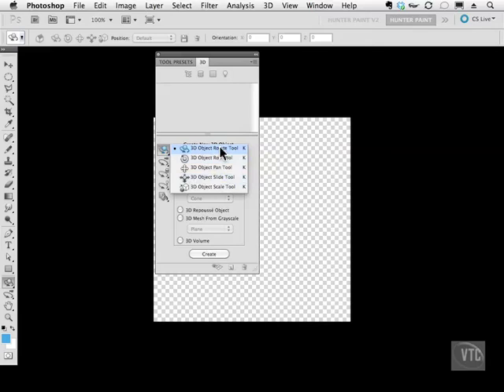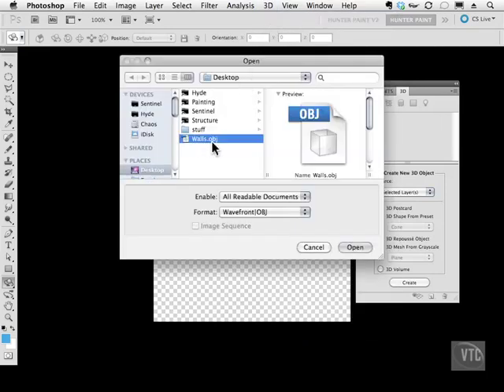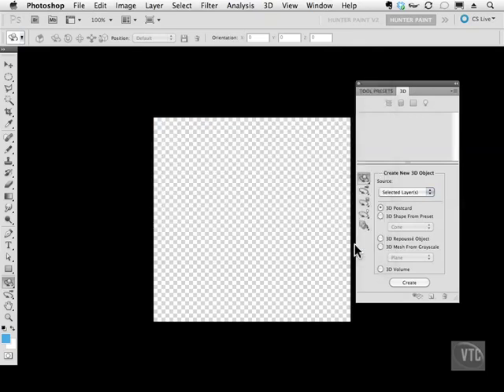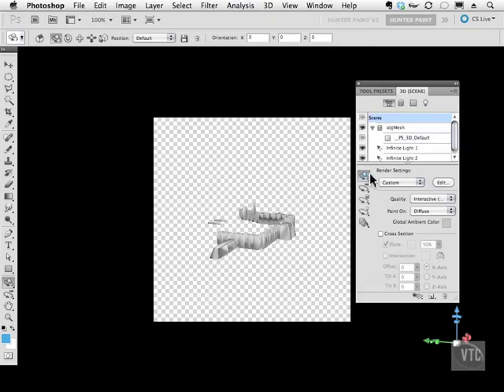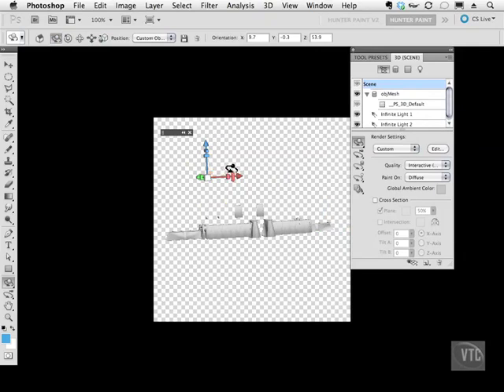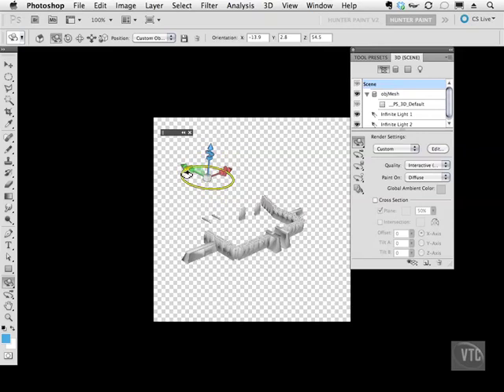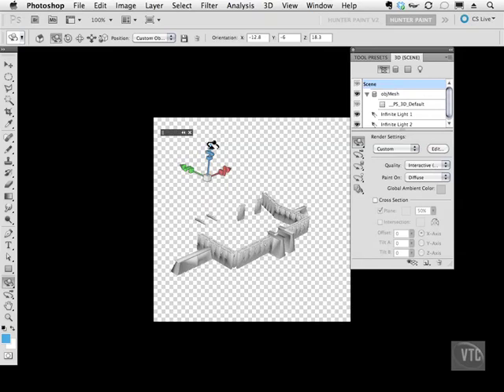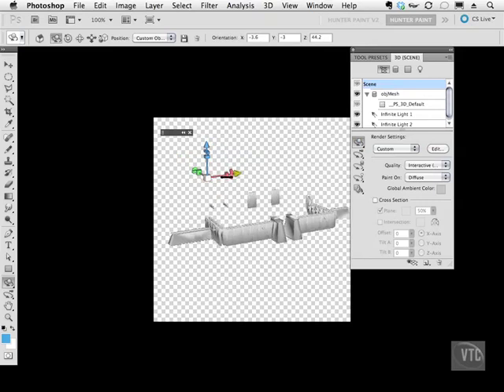Adobe After Effect CS5 Tutorial - 3D in Photoshop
After Effect CS5 Chapter 17 (3D Layer Import)
- Lesson 1
- 3D in Photoshop